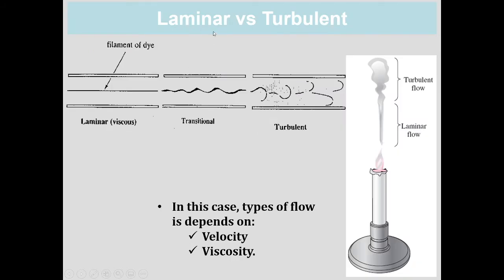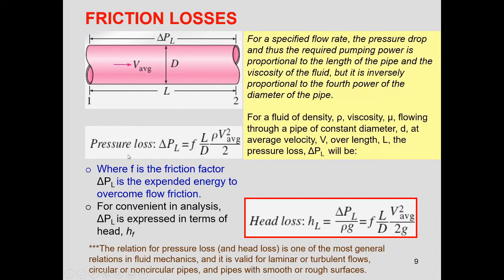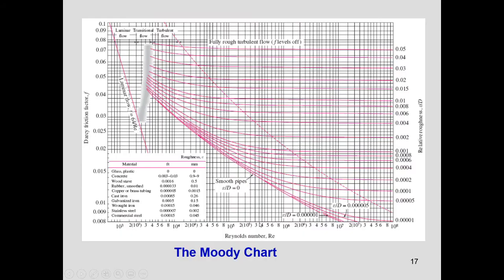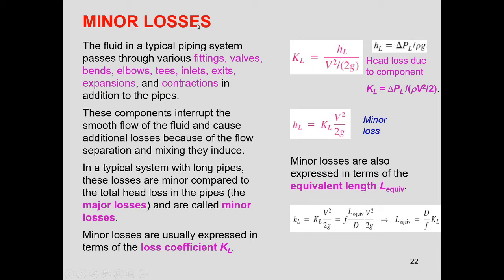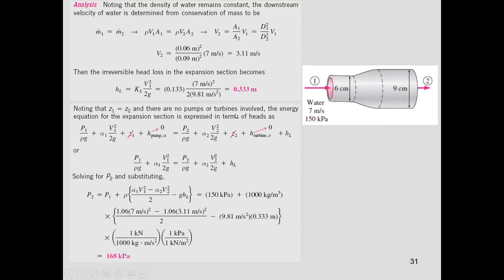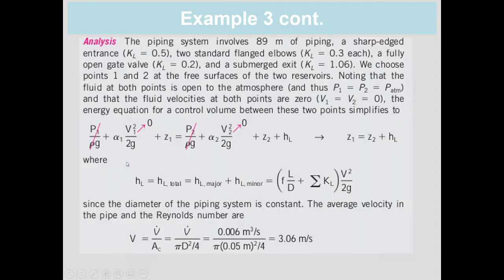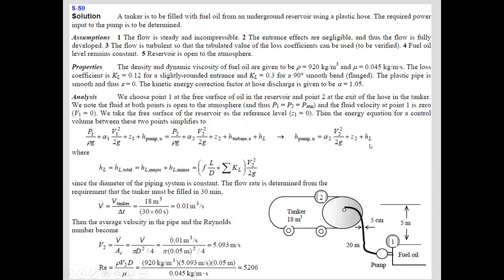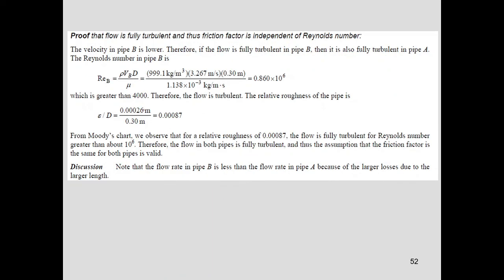BMMH2313- Lecture Week 7 (internal flow)